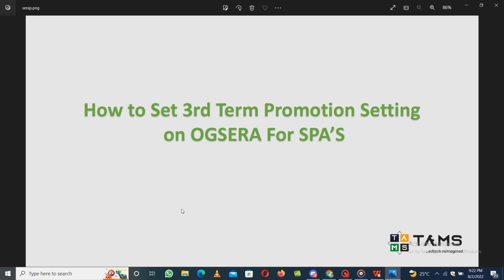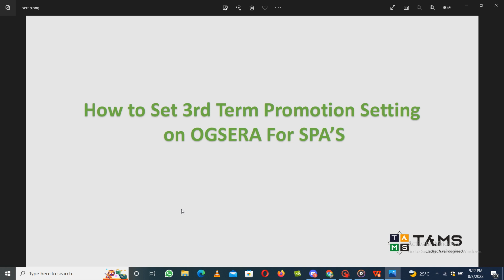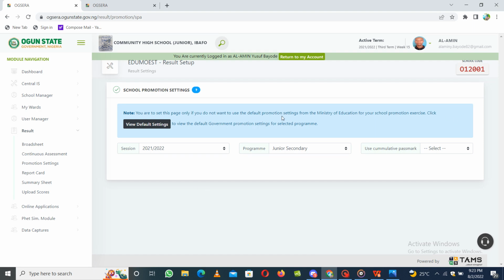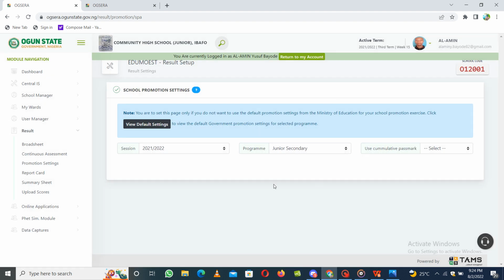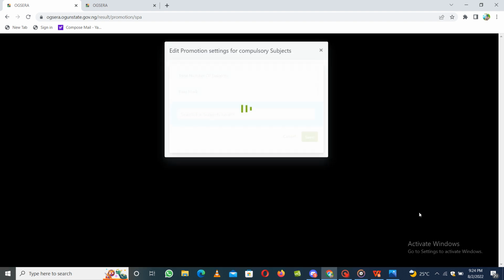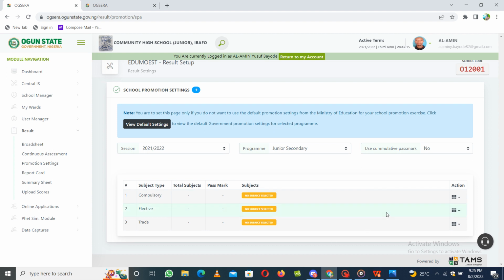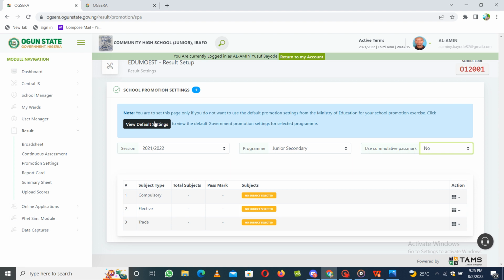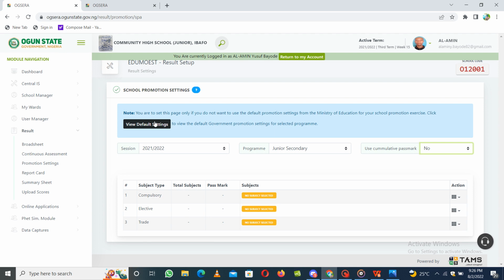How to Set Promotion Settings